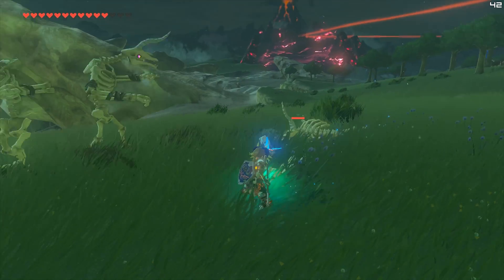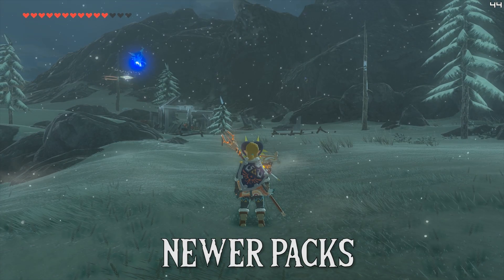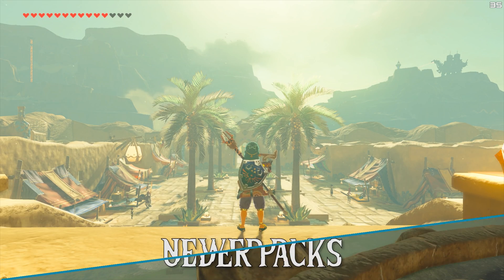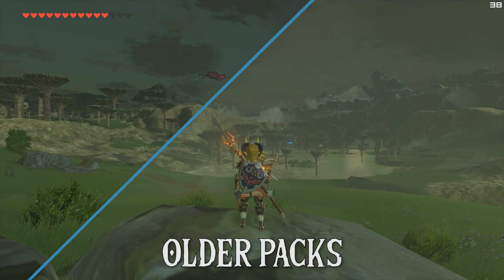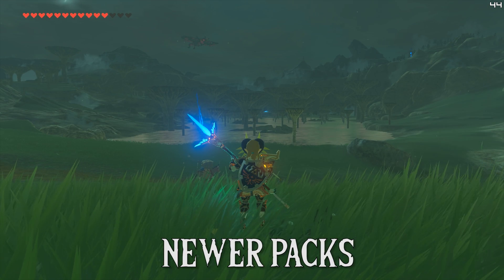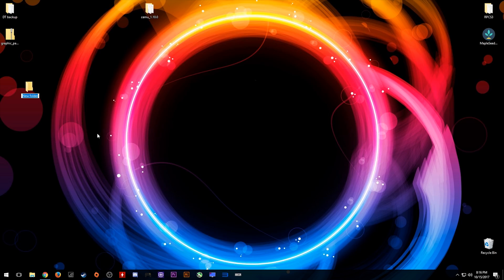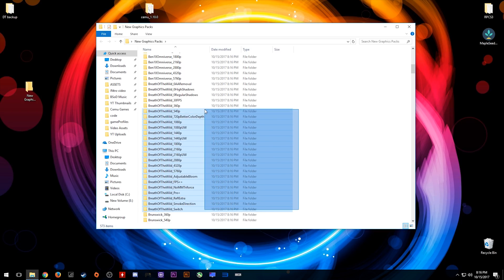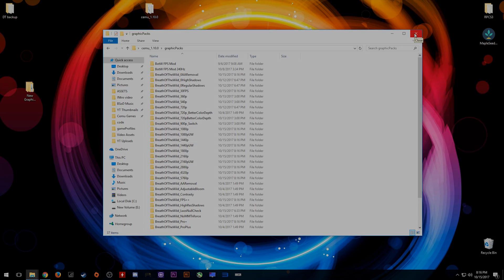Cemu 1.10.0 | Boost your FPS | Zelda Breath of the Wild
Today, I show you how you can easily Boost your FPS in Cemu Games and Zelda Breath of the Wild by updating your Graphics Packs.

► My PC Specs:
16gb DDR4 3000Mhz RAM
GTX980ti 6gb
256gb M.2 SSD